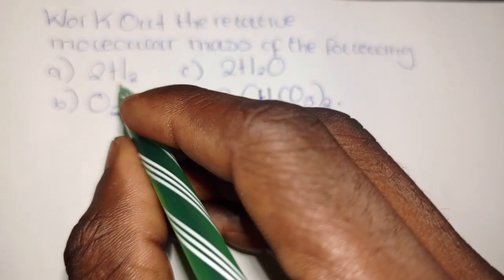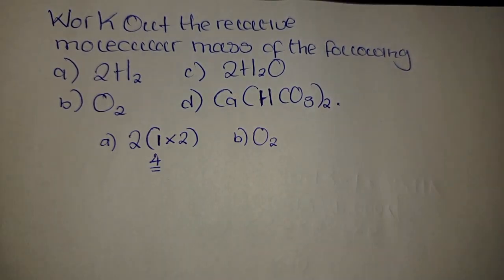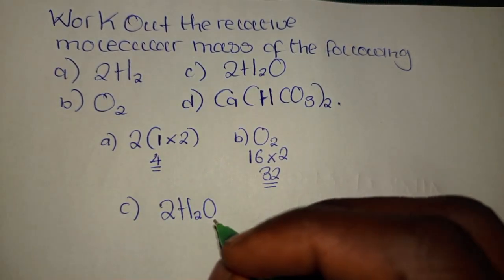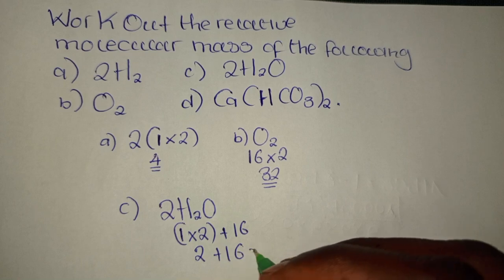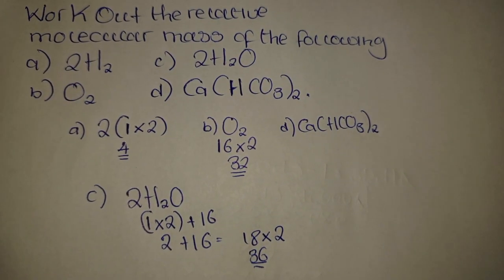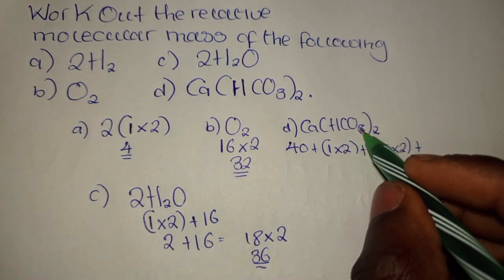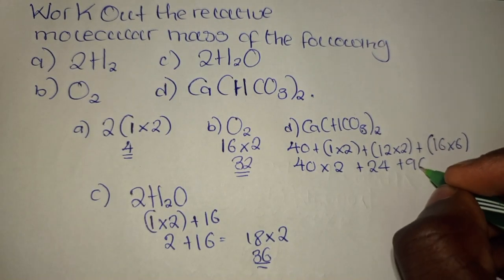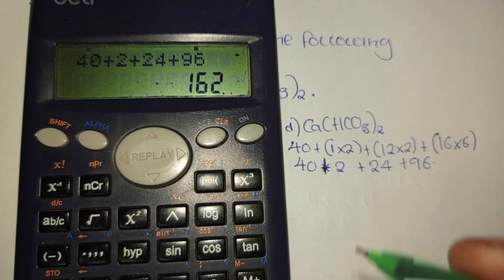calculating the relative molecular mass of Calcium hydrogen carbonate